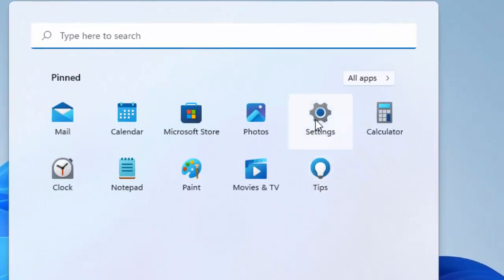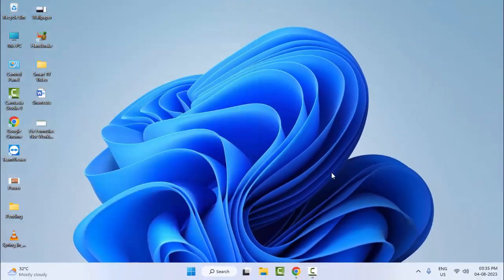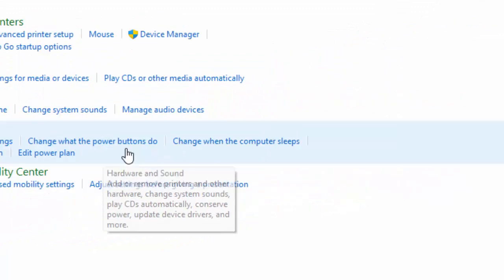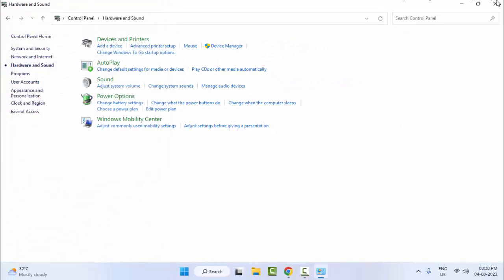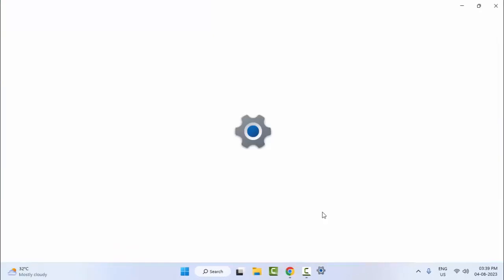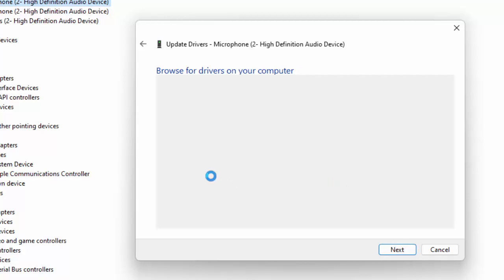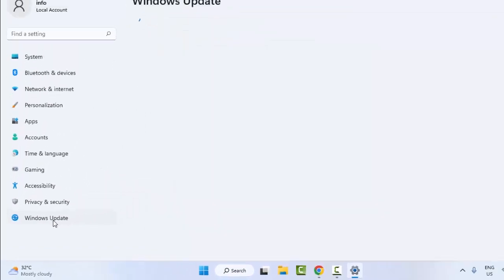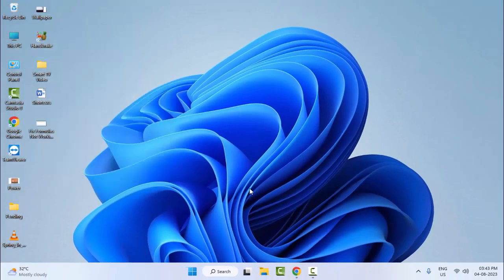Fix Windows Audio Device Graph Isolation Fix High CPU Usage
In This Tutorial I will show you, Fix Windows Audio Device Graph Isolation Fix High CPU Usage.